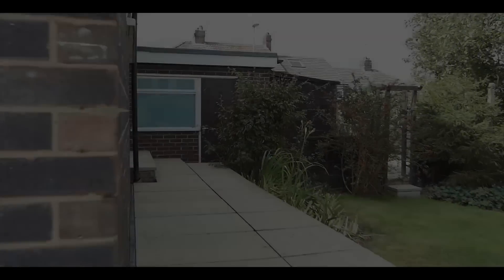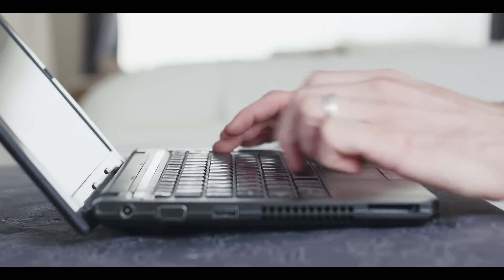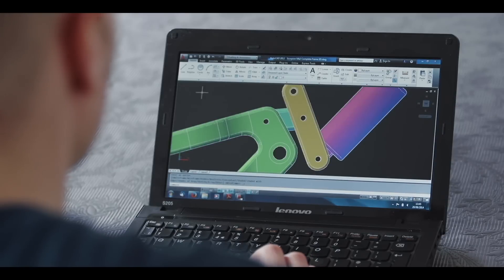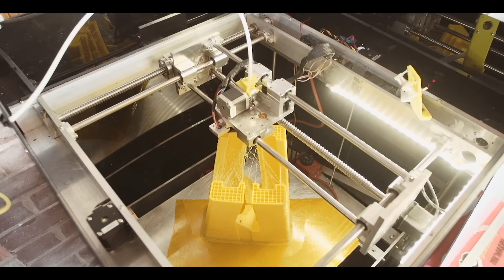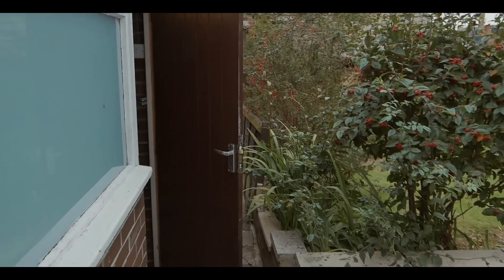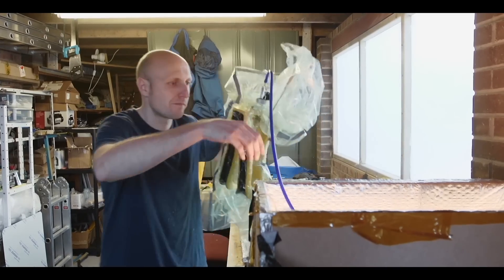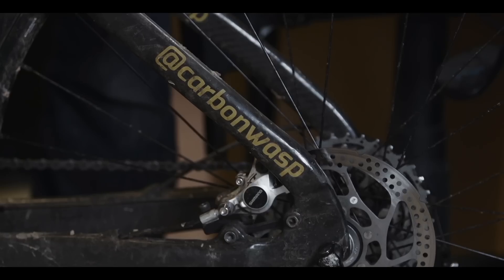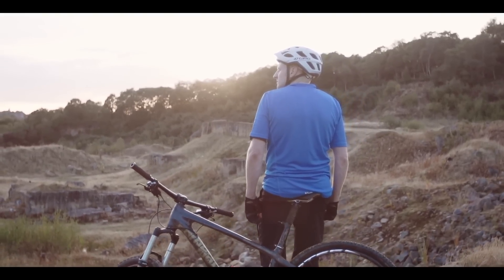Building A 3D Printed Carbon Bike? - Fettlers Chapter 2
CLICK to see how a wooden bike can be built from scratch
Why would anyone want to go through the trouble of 3D printing a bike? Adrian Smith says, ‘Why not?’ In this second installment of Fettlers, Smith uses a homemade 3D printer to create a mold that he then places carbon fiber into to craft the fully functioning bike he has dubbed the 'Carbon Wasp'.